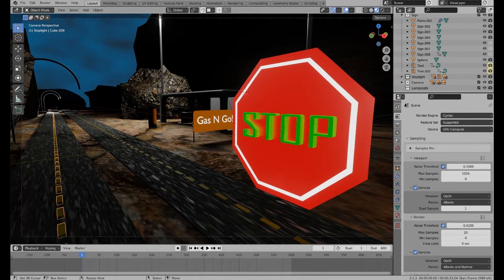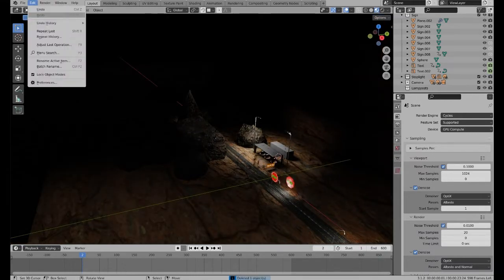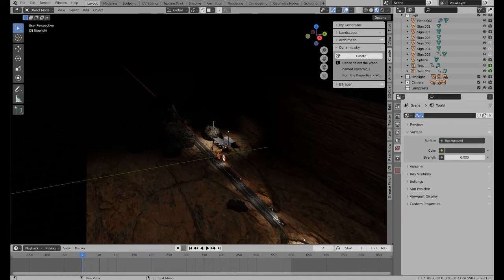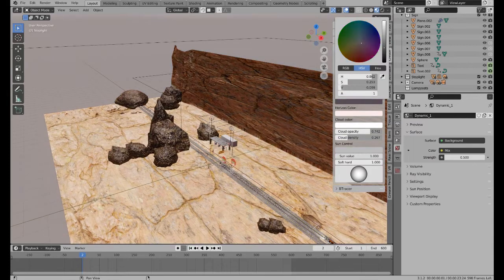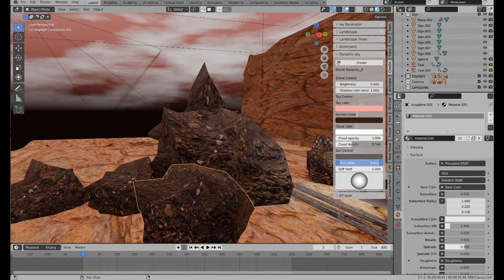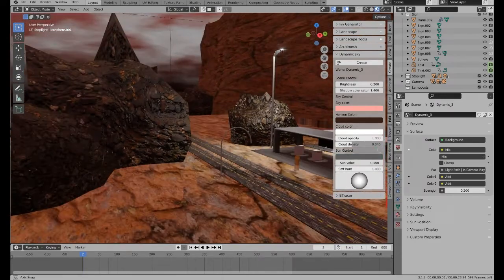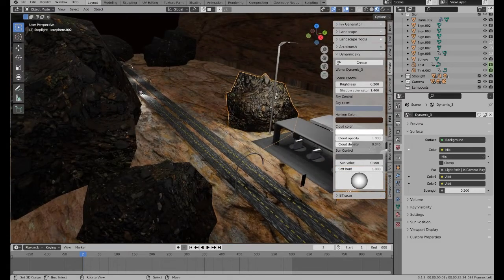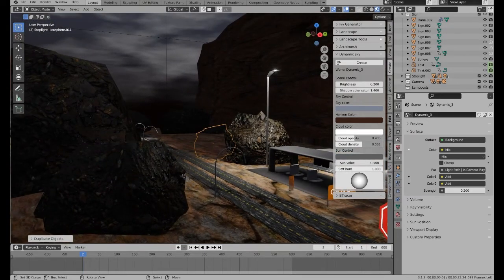Blender Addon Dynamic sky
If you don't know this addon comes with Blender and can increase scene production time and testing to speed up your workflows.

2 Timothy 3:16-17